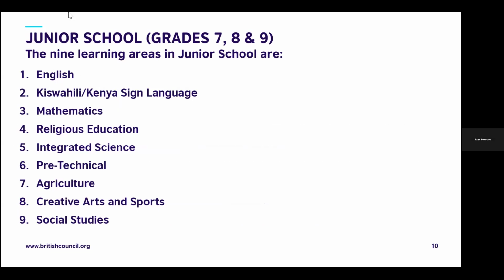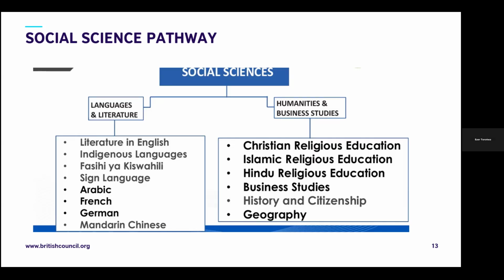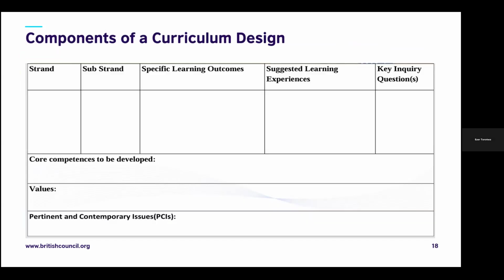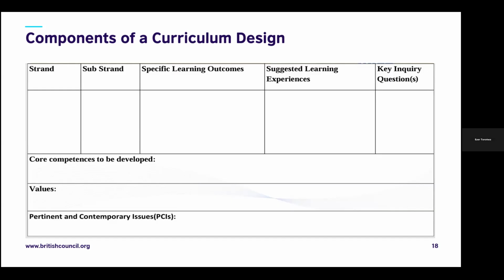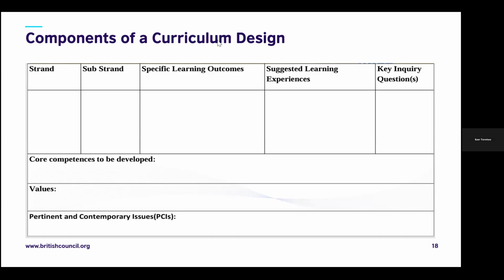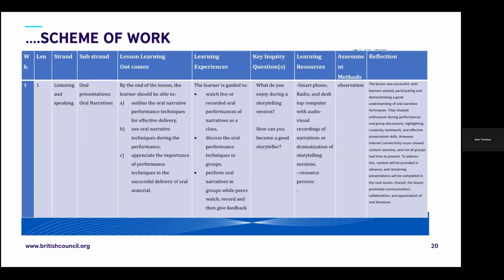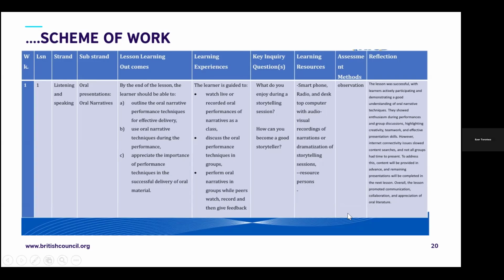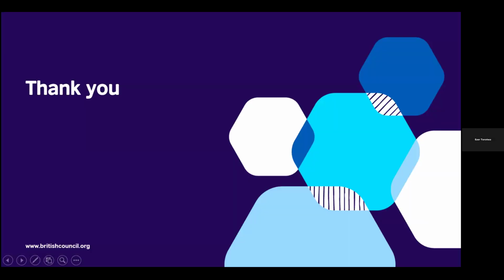Managing Classrooms-The CBC Classroom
How to manage the CBC Classroom